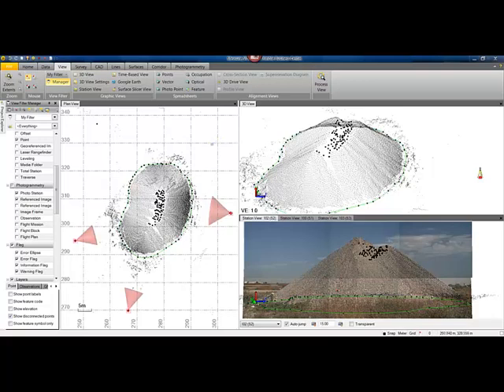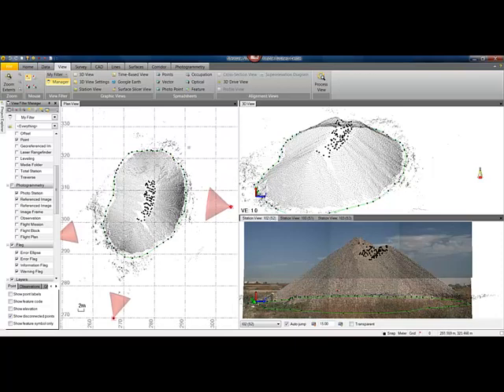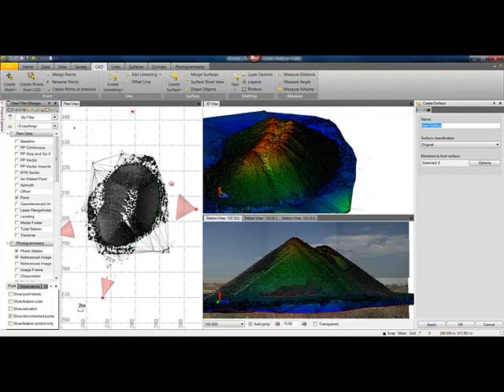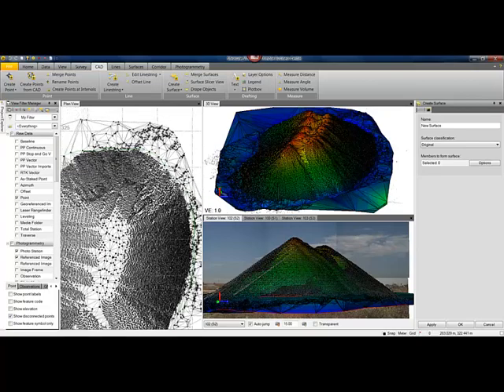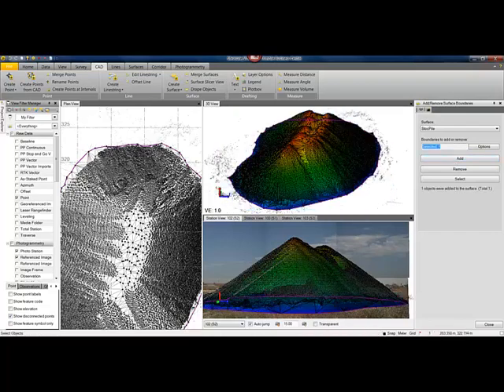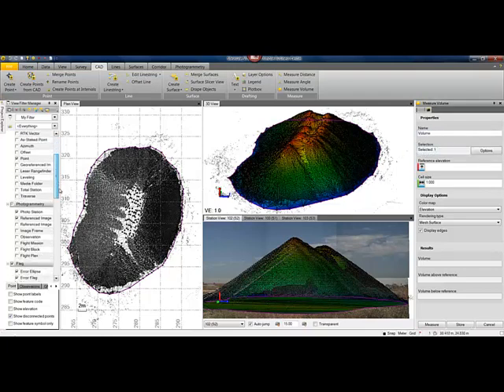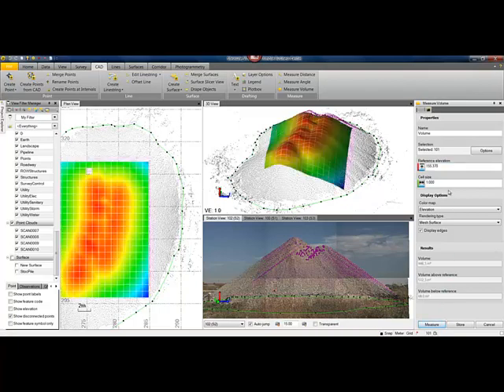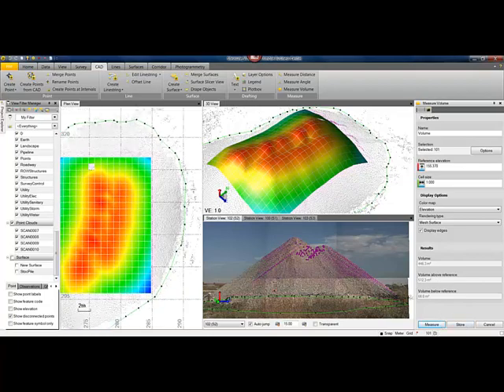surface tools and volume calculations